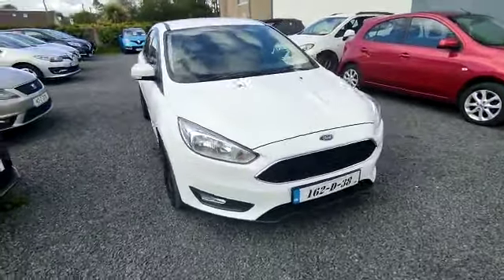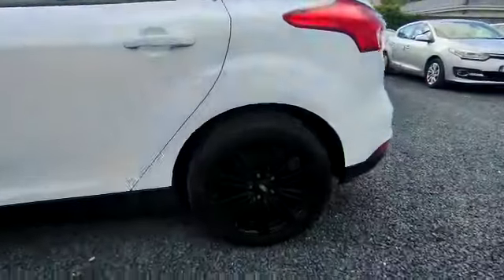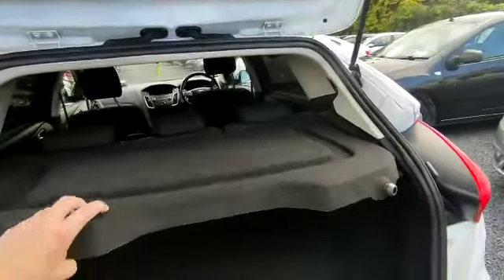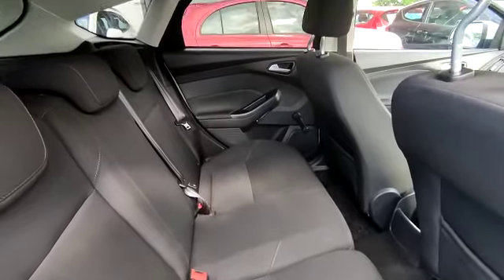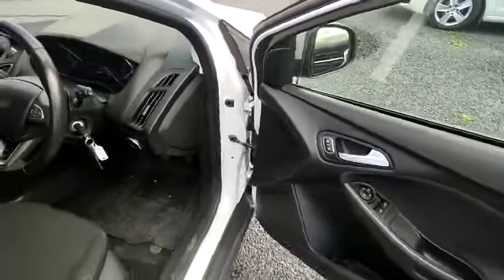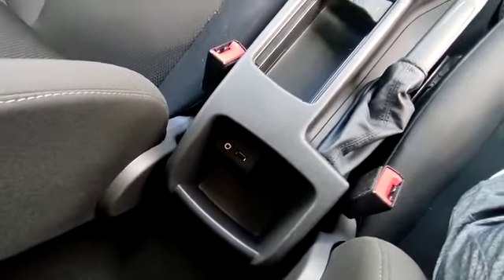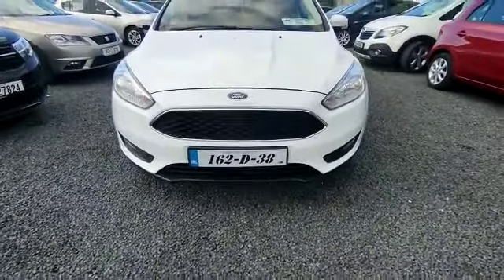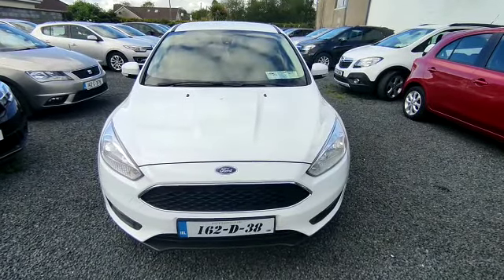162 white focus